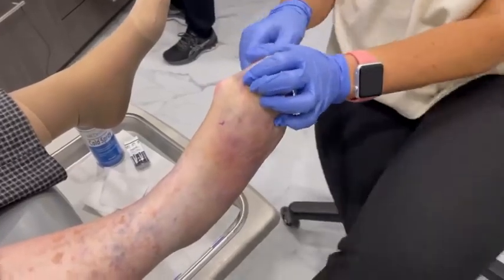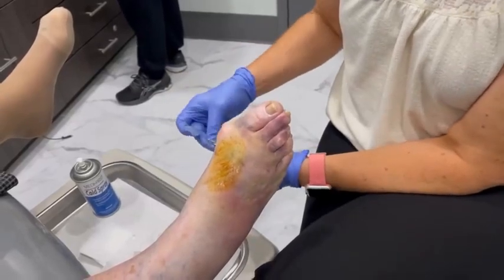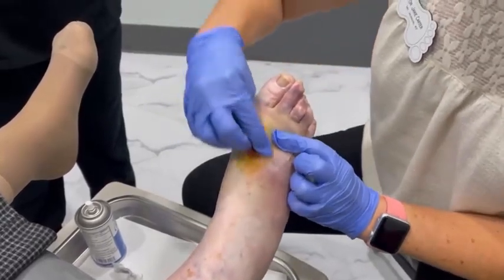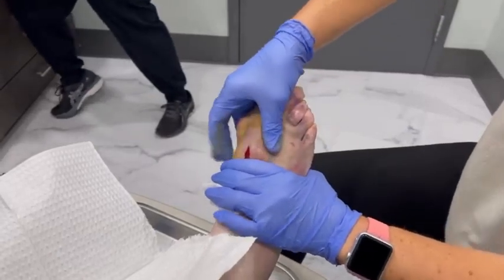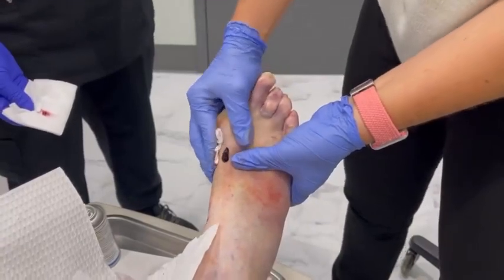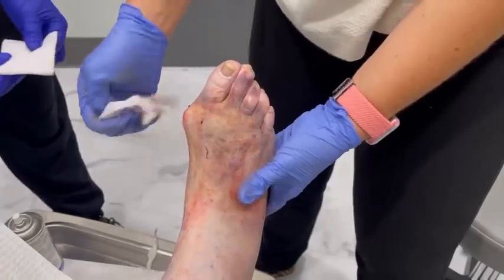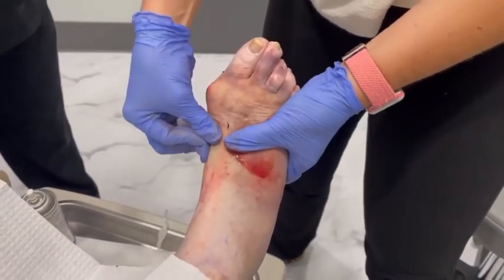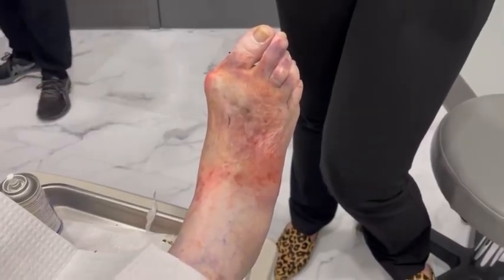compilation FOOT CYST WATCH TILL THE END YOURE NOT READY FOR IT !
how to skincare
popping big pimples
cystic acne removal close up
dilated pore of winer
pimple popper blackhead on face
whiteheads around nose
blackhead whitehead
squeezing pimples
big blackheads
cystic acne popping
blackheads in ears
cysts extractions this week
huge black head
new blackhead
very large blackheads
whitehead extractions
popping blackhead
deep black heads
cyst popping
zit pop
big back blackheads
blackheads
very big blackheads
enilsa brown
ear wax
poping blackheads
big pimple pop
cystic acne treatment
blackhead and whitehead removal
pimple popping satisfying
blackhaeds
big blackheads removal
extractions
worst black head
blackhead new
black head vine
acne nose
huge blackhead extractions
pimple explosion
black heads white heads
big blackhead extraction
worst blackheads removal
blackhead giant
blckhead
cyst pop
blackheads around lips
popping acne
ear pimple
popping large pimples and blackheads
big blackhead popping
dr. pimple popper gold
acne big
popping large blackheads youtube
huge whiteheads
worse blackheads
blackheds
popping cysts
dr. sandra lee
huge blackhead extraction
new blackhead extraction
big pimpel
comodones
blackhead face
blackeads
blackhead remova
blackheads nose removal
sandra lee
nose black heads
massive blackhead removal
black and white heads
cystic acne pop
popping giant blackheads
giant whiteheads
black heads new
new blackhead removals
whiteheads nose
blackheads on chin
black heads
huge zits
big blackheads on face
ear pimples
new blackheads december
extraction of blackheads and whiteheads
big blackheads extraction
blackhead extration
large cystic acne
blackhead and whitehead
whiteheads around nose removal
white heads black heads removal
squeeze blackhead
blavkheads
dr. pimple popper
blackheads satisfying
lots of blackheads
popping
poping pimples
extraction of blackheads
cystic blackheads
black head remov
huge cyst
poping black heads
black head removal on face
giant black head removal
pore of winer
acne cyst
blackheads on the face
blackheads pimples
giant blackheads removal
deep blackhead
nose whiteheads
earwax
big acne removal
big
back blackheads
black heads remove
hd blackhead
blackhead removal satisfying
huge blackheads removal
acne treatment at home,
acne treatment at home for oily skin,
acne treatment for black skin,
acne treatment dermatologist,
acne treatment daycare treatment,
acne coverage foundation routine,
acne scars acne scar removal at home,
acne makeup tutorial acne skin care routine,
acne extraction acne mask acne scar treatment,
acne removal
Whiteheads around nose
Blackhead whitehead
Squeezing pimples
Big blackheads
Cystic acne popping
Blackheads in ears
Cystic extraction this week
Huge blackheads
New blackhead
Very large blackheads
Whiteheads extraction
Popping blackheads
Deep black heads
Cystic popping
Zit pop
Big back blackheads
Blackheads
Very big blackheads
Eat wax
Popping blackheads
Big pimple pop
Cystic acne treatment
Blackheads and whiteheads removal
Pimple popping satisfying
Big blackheads removal
Extraction
Worst blackheads
Blackheads new
Blackheads vine
Blackheads nose
Acne nose
Acne removal
Acne treatment
Huge blackheads extraction
Pimple explosion
Worst blackheads removal
Blackhead giant
Cystic pop
Blackheads around lips
Popping acne
Ear pimple
Popping large pimple and blackheads
Big blackheads popping
Acne big
Huge whiteheads
Worst whiteheads
Popping cystic
Dr. Sandra lee
Huge blackhead extraction
New blackhead extraction
cyst pop
blackheads around lips
popping acne
ear pimple
big blackhead popping
acne big
huge whiteheads
worse blackheads
blackheads
popping cysts
dr. Sandra lee
huge blackhead extraction
new blackhead extraction
big pimples
commodores
blackhead face
blackheads
blackhead removal
blackheads nose removal
Sandra lee
nose black heads
massive blackhead removal
cystic acne pop
popping giant blackheads
giant whiteheads
black heads new
new blackhead removals
whiteheads nose
blackheads on chin
black heads
blackhead removal
beachhead
huge zits
ear pimples
new blackheads December 202
pore of winner
acne cyst
blackheads pimples
giant blackheads removal
deep blackhead
nose whiteheads
earwax
big acne removal
big
back blackheads
black heads remove
HD blackhead
blackhead removal satisfying
huge blackheads removal